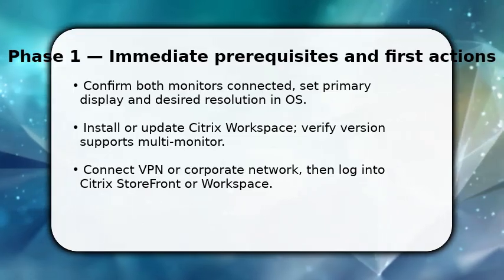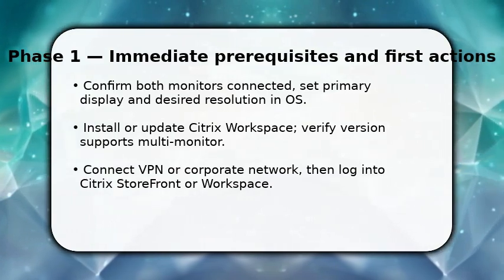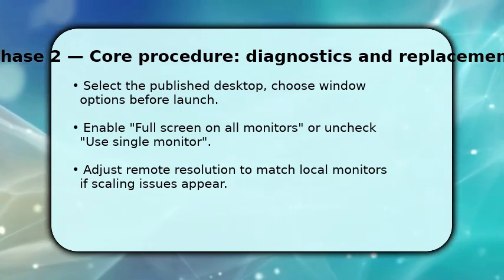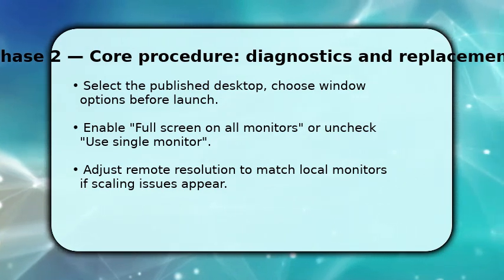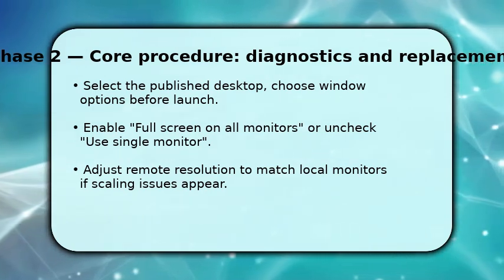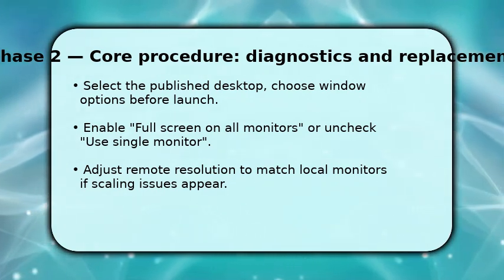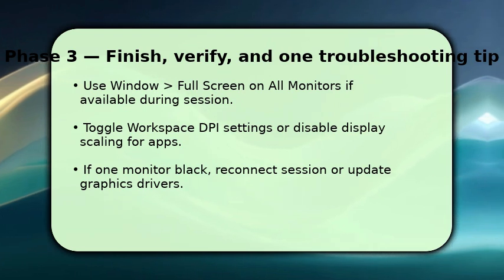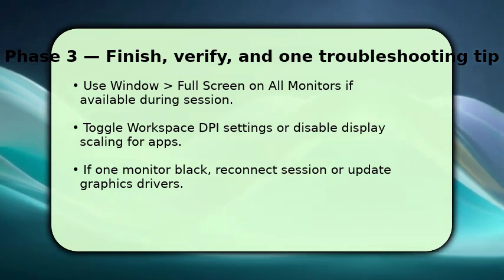How to Use Citrix Remote Desktop on 2 Screens (updated)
How to Use Citrix Remote Desktop on 2 Screens (updated) | 🔒 Surfshark VPN Deal — Stay private and secure. $1.99/mo + 3 Months Free ▸

Discover the latest tips on configuring Citrix Remote Desktop for dual monitor setups. Enhance your productivity by seamlessly extending and mirroring screens across multiple displays, with step-bythy instructions.